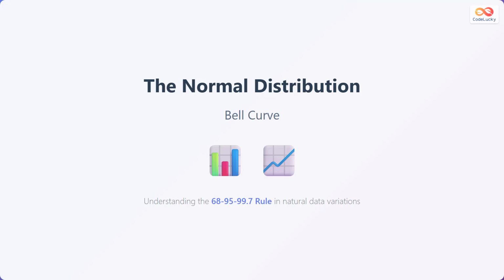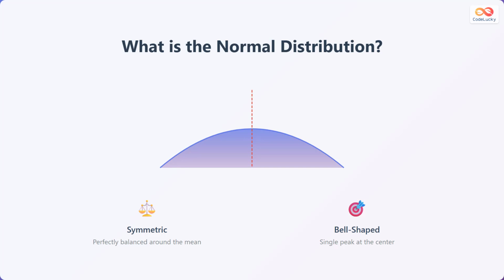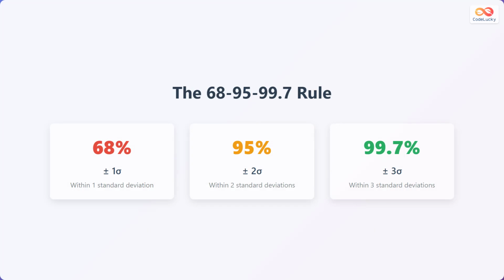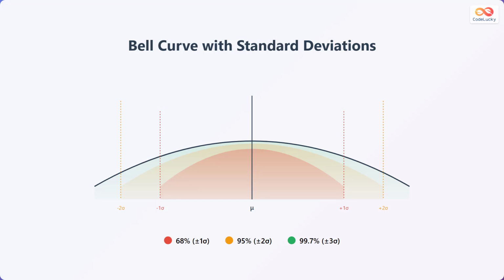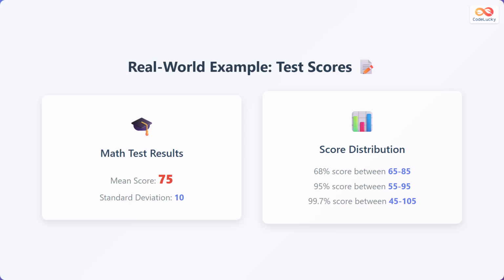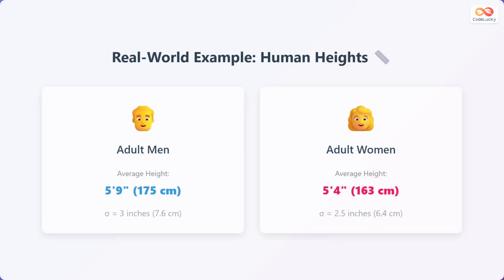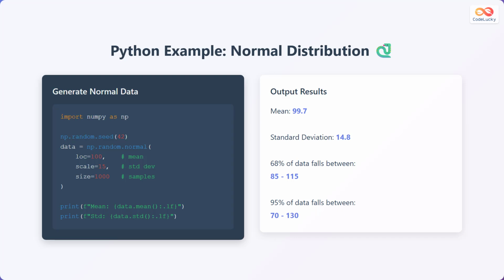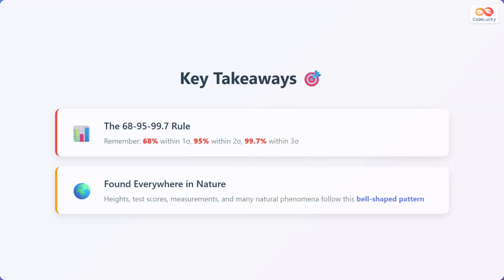Understanding Normal Distribution: The 68-95-99.7 Rule Explained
📊 Ever wondered how data is distributed in nature? This video breaks down the normal distribution, also known as the bell curve, in simple terms! Perfect for beginners diving into statistics.

📈 We'll explore the key characteristics of the normal distribution: its symmetry and bell shape. Learn about the 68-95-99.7 rule (or the empirical rule) and how it helps us understand data variations. See real-world examples like test scores and human heights to make these concepts stick.

👨‍🏫 Plus, we've included a Python code example to show you how to generate normally distributed data. By the end, you'll grasp why the normal distribution is so fundamental and where it pops up in everyday life!

Chapters:
00:00 - The Normal Distribution
00:13 - What is the Normal Distribution?
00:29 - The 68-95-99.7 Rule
00:54 - Bell Curve with Standard Deviations
01:27 - Real-World Example: Test Scores
01:51 - Real-World Example: Human Heights
02:19 - Python Example: Normal Distribution
03:00 - Key Takeaways
03:34 - Outro